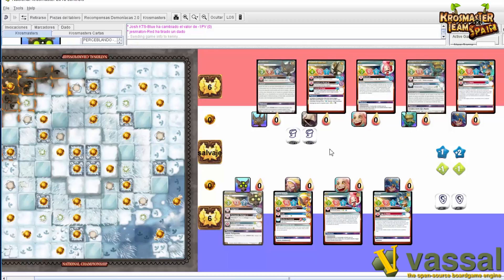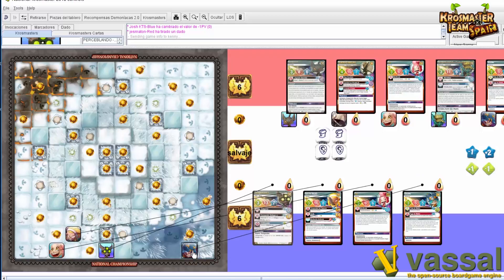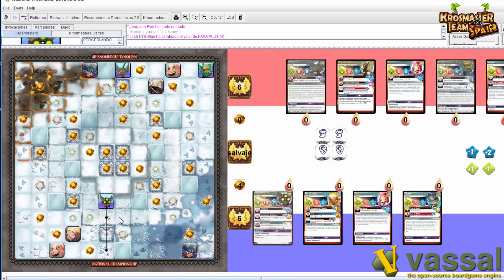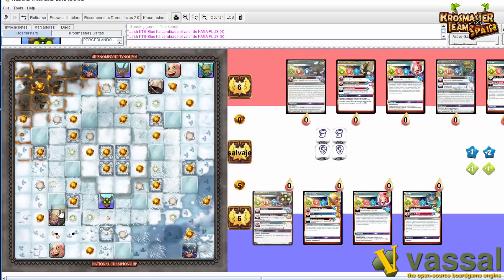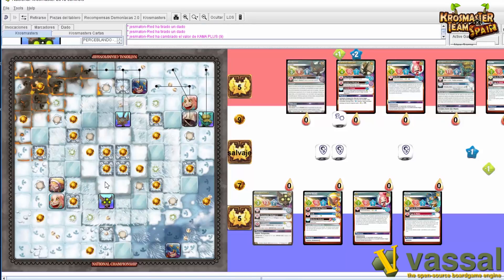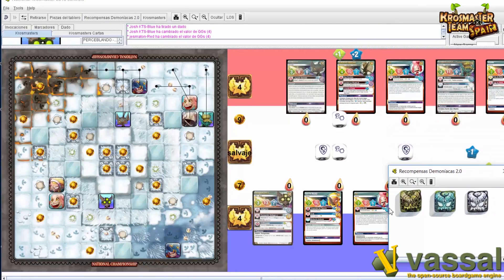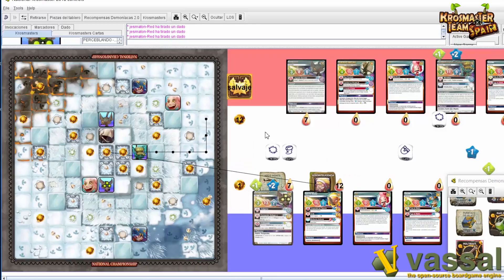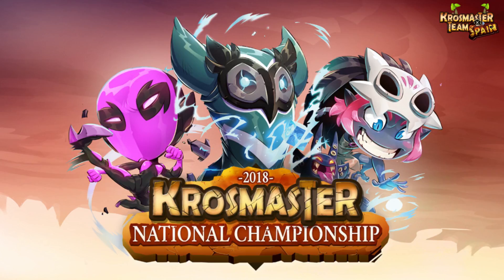Krosmaster Arena. - Modulo de Vassal para entrenar para el Nacional.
¡¡¡Hola y bienvenidos Maestros del Krosmoz!!! ¡Hora de volver a la Arena!

Gracias a Jess Sanz os traemos un vídeo en el que probamos el Modulo que ha creado para entrenar de cara al Nacional desde casa. Un modulo que podremos abrir con el programa Vassal y que incluye todos los Krosmaster aparecidos hasta la Season 5. Así que con esta herramienta será más fácil que nunca el poder probar nuestros equipos para el Campeonato Nacional de Krosmaster que se realizará en el mes de Marzo.

Atentos a el primer equipo que os mostramos en funcionamiento: Atcham, Cuervo Negro, Lu, Perceblando-Poseído y Kivin. Puede ser demoledor.

¿Donde descargar Vassal?
Nota: Es necesario tener java para instalar Vassal.

¡Esperamos que os sea útil!

Desde Krosmaster Team Spain queremos agradecer a Jesús Sanz por su gran aporte y el curro del Team Jálato Embolao. ¡Grandes!

En Krosmaster Team Spain somos un grupo de jugadores de Krosmaster Arena que queremos poder manteneros al tanto de todo lo relacionado con Krosmaster.

¡Bienvenidos a Krosmaster Team Spain, vuestro espacio en la red de Krosmaster en español! Estamos aquí para traeros reviews, unboxings, gameplays y mucho más. También realizamos tutoriales tanto para aquellos que lleváis tiempo jugando, como para los que acabáis de empezar e incluso para aquellos que os animéis a entrar en el Krosmoz.

En este vídeo podréis ver como jugamos una partida en el Modulo de Vassal con el mapa del Nacional 2018.

Recordad subs, Like y comentad cualquier duda o opinión !!

Wabbitrops

Agradecimientos:
A todo el Equipo de Krosmaster Team Spain, a la Comunidad de Wabbitrops, y en general a todos vosotros por hacer de Krosmaster algo tan especial.

Gracias  a Michael Cirillo y "Betray the Hero" por la Maqueta de Betray de Hero que tiene  4 tracks brutales. "Betray the Hero You Rule!"